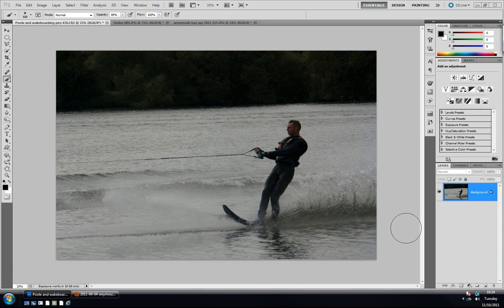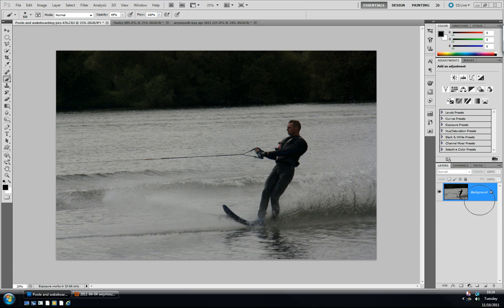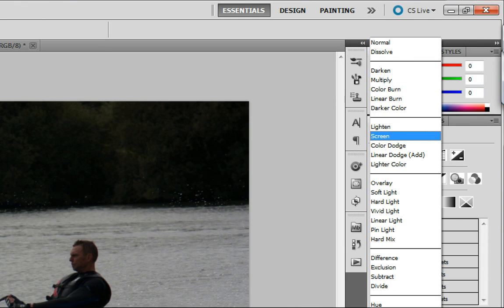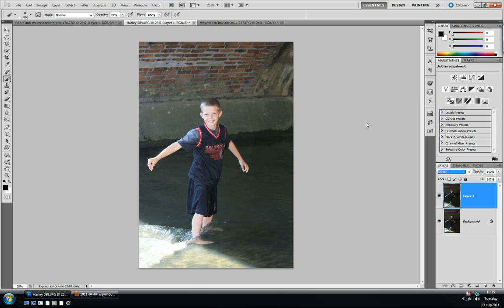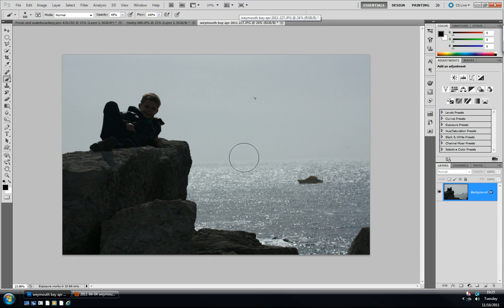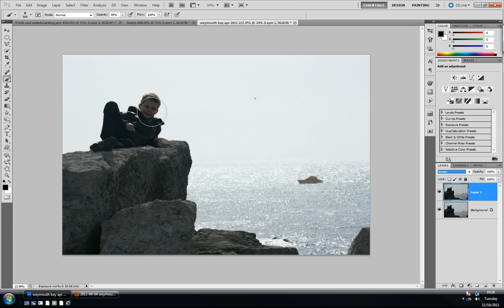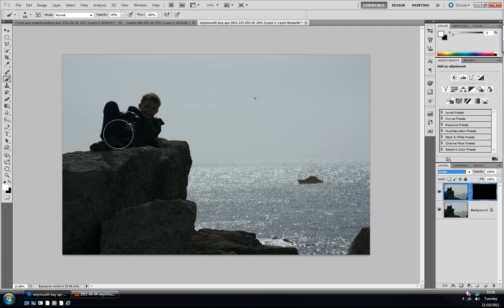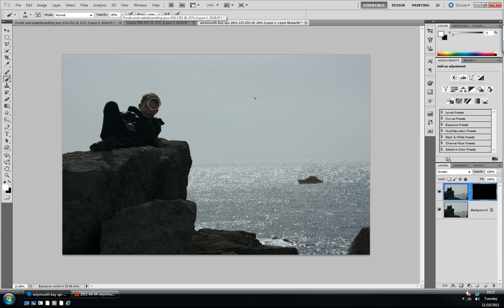Photoshop tutorial correcting exposure problems !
Hello everyone.  Just a quick video demonstrating how to fix a common problem with photoshop.  This is meant as a guide and shows what can happen when the exposure is set slightly incorrect.  I'm not a professional photographer or anything like that.  Please let me know what you think.